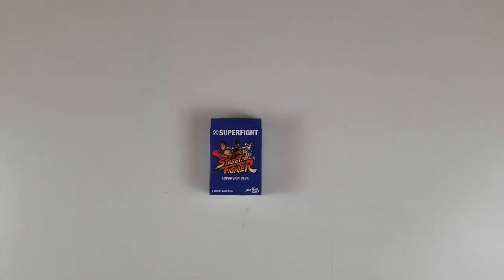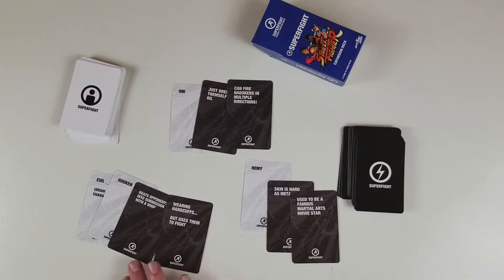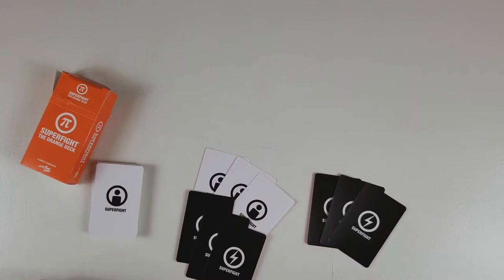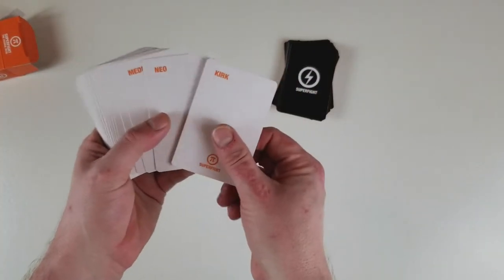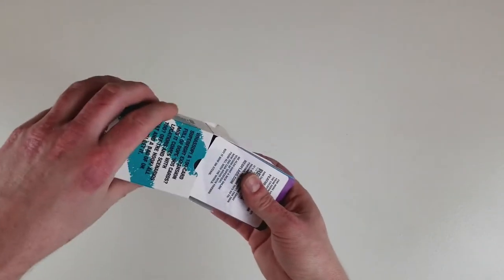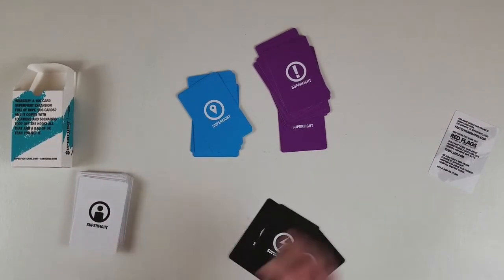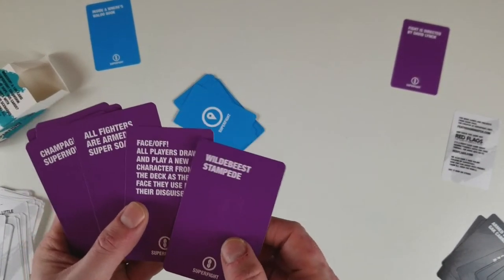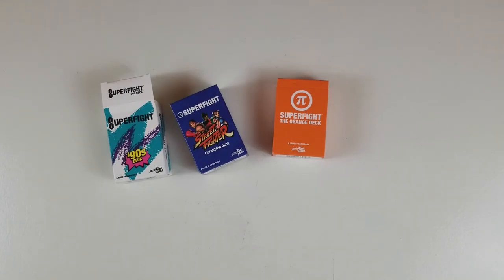Superfight Expansion Pack Review - Street Fighter, 90s, and Orange Decks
Chris, Dean, and Brad J unbox and play a few hands of Superfight by Skybound Games! We check out three expansion pack decks: Street Fighter, the 90's, and the Orange Deck.

Let me hear your thoughts on what you think of this unboxing video.